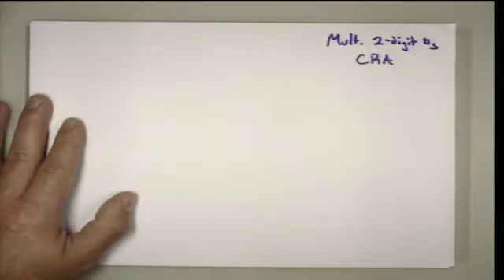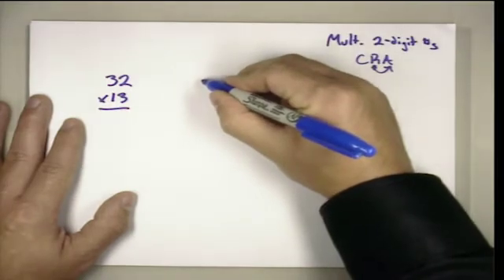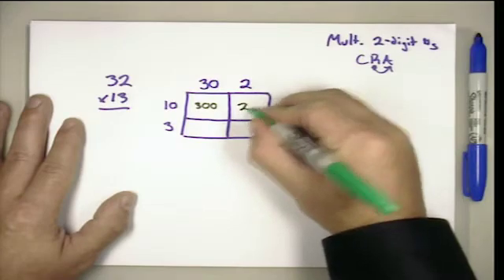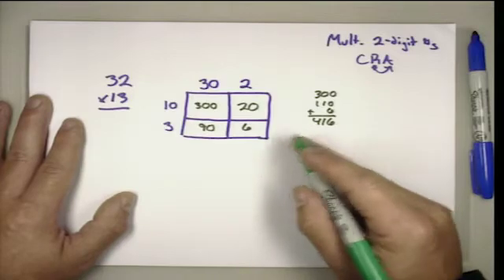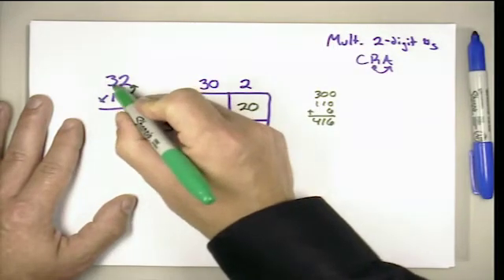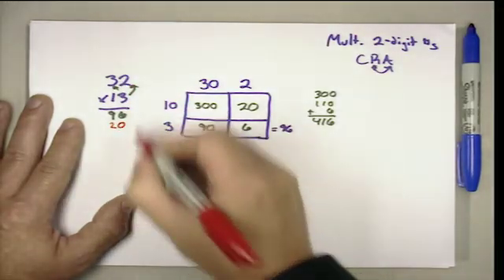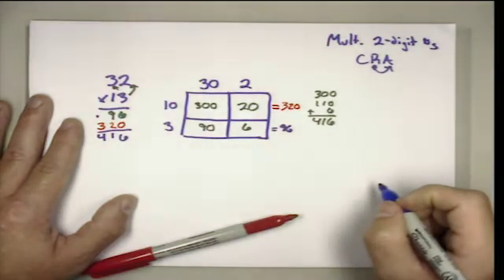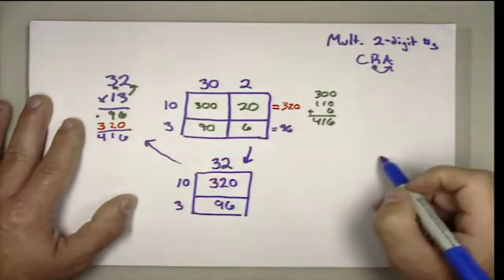Multiplying 2-Digit Numbers (RA)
This video connects a representation of an area model to the abstract algorithm.